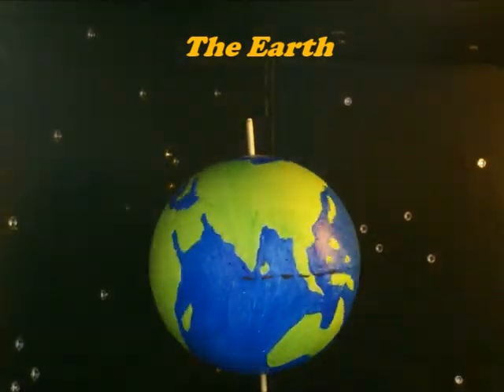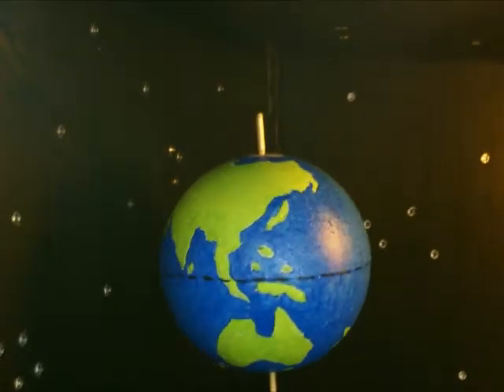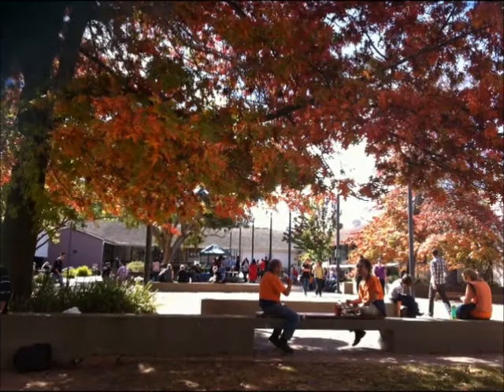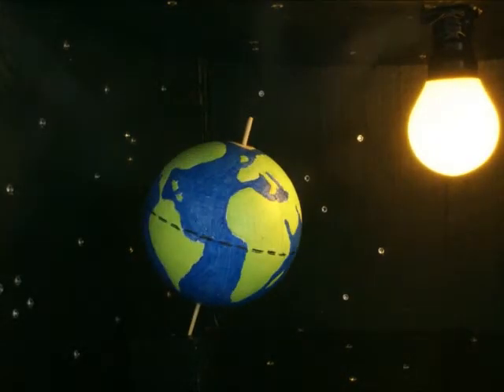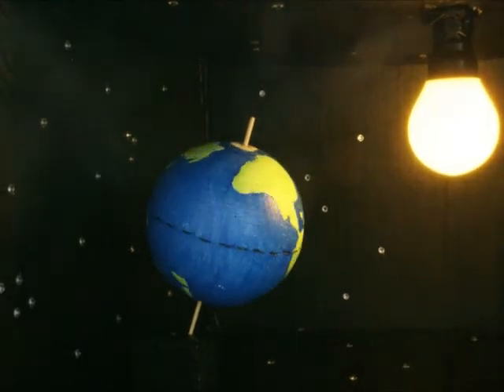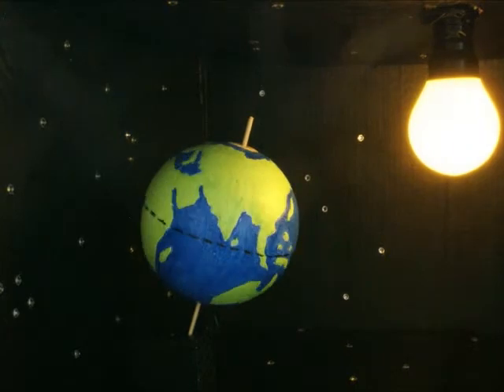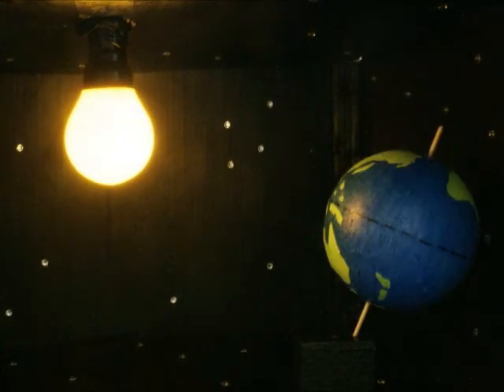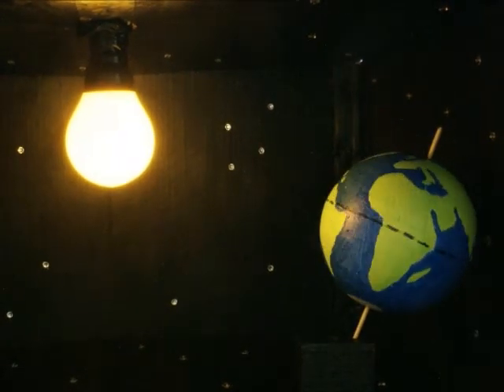Reasons for the Seasons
This is part of the Final project for my ICT subject. Experimenting with slowmation in an educational context. I must say I had a lot of fun making my dodgy props and putting this together. Note my very cool music track ;)

We had a 1 minute movie length limit which was really hard to stick to so it does seem quite rushed when I watch it back!